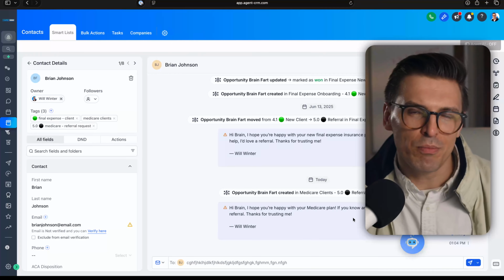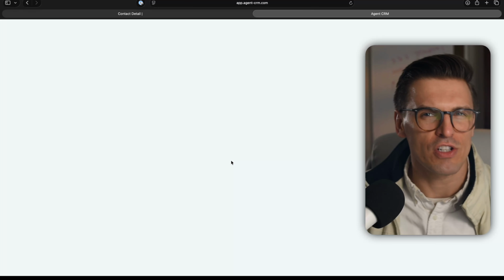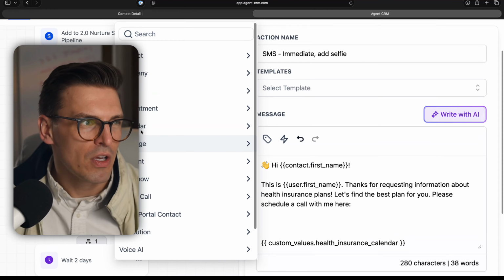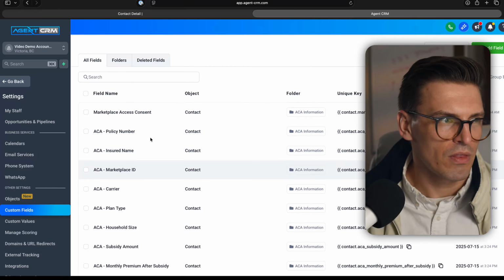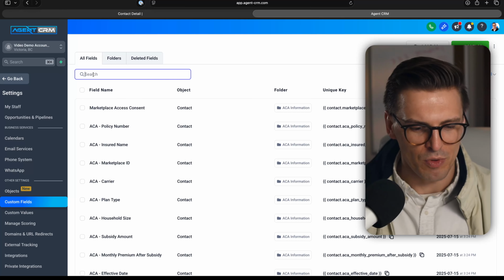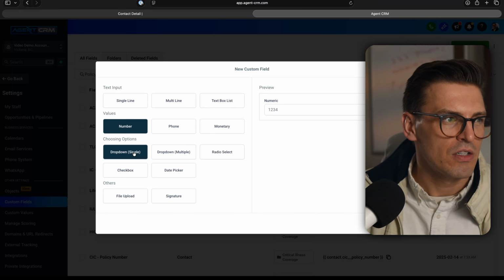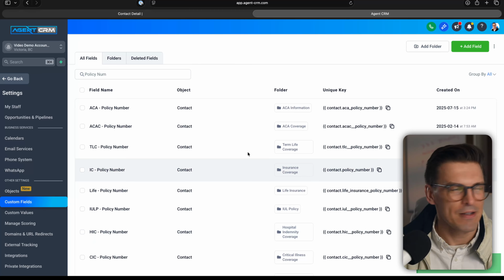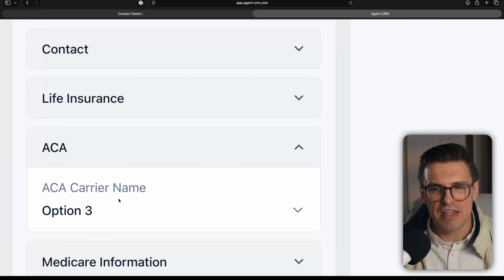Using Custom Fields to Store Insurance Contact Information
🚀 Custom Fields in Agent CRM: Organize Client Data + Personalize Messages Automatically

In this training, we walk through how to use Custom Fields (Contact Details) inside Agent CRM—so you can organize important client data and use it to automatically personalize your emails and text messages.

From policy numbers and carriers to product-specific data, this is how you keep your CRM clean, scalable, and actually useful.

⏱️ Timestamps
0:00 – Why custom fields matter (what data you should track)
0:18 – Where contact details live inside the contact profile
0:35 – Overview of folders and how data is organized
1:24 – When you may need to create additional fields
1:30 – Using custom fields inside emails and texts
2:27 – What a custom field “query key” is
3:33 – Why this matters for automation and personalization
3:56 – Where to manage custom fields (Settings → Custom Fields)
4:30 – Rearranging folders for better workflow
5:17 – Renaming folders for clarity
5:41 – Avoiding duplicate fields (very important)
6:28 – Creating a new custom field
8:01 – Naming and adding options to your field
8:19 – Assigning the field to a folder (organization matters)
8:39 – Why clean organization saves you long-term headaches
8:58 – Reordering fields inside folders
9:35 – Saving changes (manual vs autosave)
9:53 – Advanced use: custom fields as automation triggers
10:00 – Final advice: start simple, then optimize over time

Where to find and manage Custom Fields in Agent CRM
How to organize contact data using folders and field structure
How to create new fields for your specific business needs
How to avoid messy, duplicated data structures
How to dynamically insert contact data into:
Emails
Text messages
How custom fields power your automations behind the scenes

📌 What Are Custom Fields?
Custom fields are simply data containers for your contacts.
Examples:
Name
Phone number
State
Age
Policy number
Carrier
Plan type
Instead of tracking this manually, you store it once—and then use it everywhere automatically.

🔧 Types of Custom Fields
When creating a field, you can choose from:
Single line text
Multi-line text
Number / financial
Phone field
Dropdown (single select)
Dropdown (multi-select)

💡 Pro tip:
Use dropdowns whenever possible to keep your data clean and standardized.
⚠️ Best Practices (This Will Save You Later)
🔍 Check before creating → the field might already exist
🧹 Avoid duplicates (e.g., multiple “Policy Number” fields)
📂 Use folders to group fields by product (ACA, Life, Medicare, etc.)
📌 Move your most-used fields/folders to the top
🧠 Think long-term: messy setup now = painful cleanup later
🔥 Power Feature: Personalization
Custom fields allow you to automatically personalize messages like:
“Hi John, here’s your policy number: 12345”
“Your carrier is Blue Cross”
Instead of typing that manually every time, Agent CRM pulls it from the contact record and inserts it into your automation.

If your data is:
Clean → your automations are powerful
Organized → your workflow is fast
Personalized → your communication converts better
If your data is messy → everything breaks downstream.

🚀 Final Advice
Start with what’s already built in (Branding Bundles cover most use cases), then:
Add only what you actually need
Organize as you go
Because the real value of Agent CRM isn’t just automation—it’s structured data driving smart automation.

If you need help structuring your custom fields or cleaning up your system, reach out to the team—we’ll help you get it dialed in.